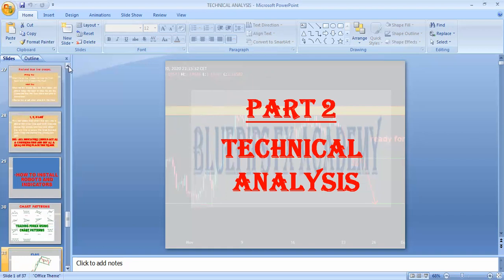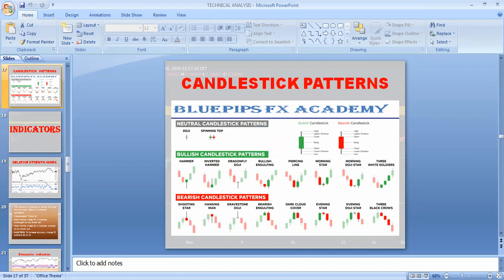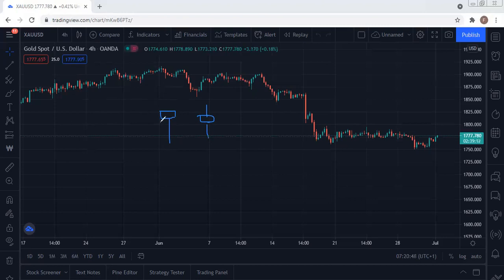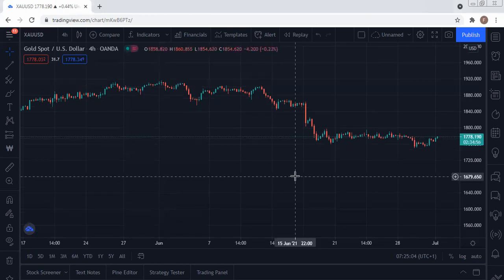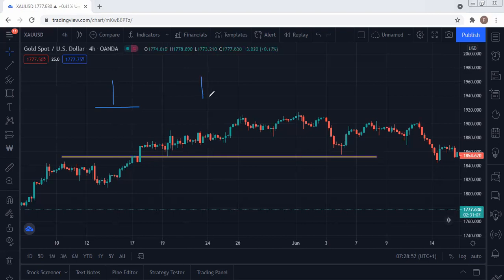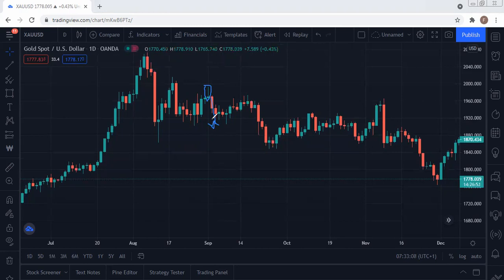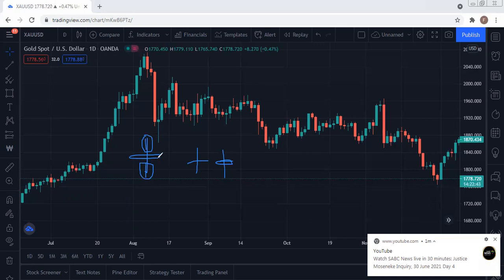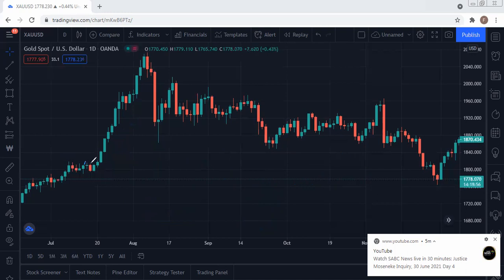entry trigger(reversal candles)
the entry of each trade is determined by. the kind of candle you spot on a structure. this video is mainly introduction and how to trade using doji